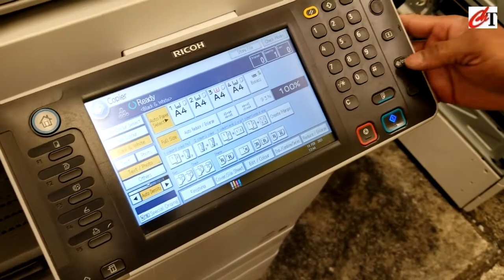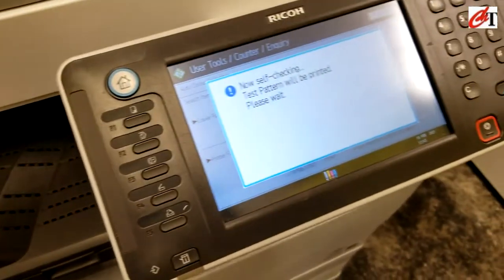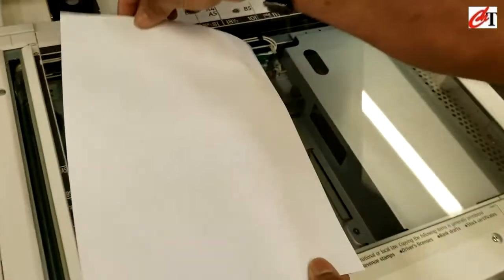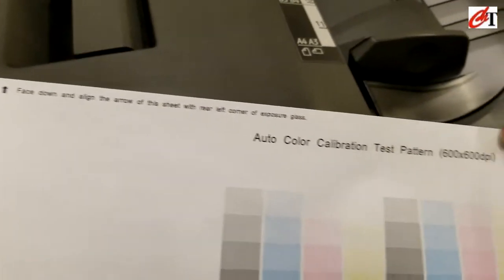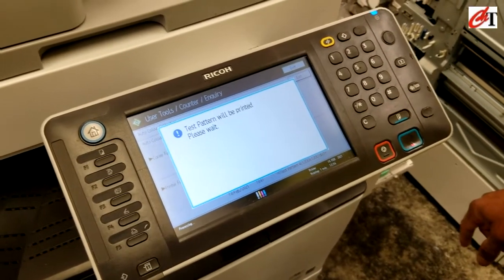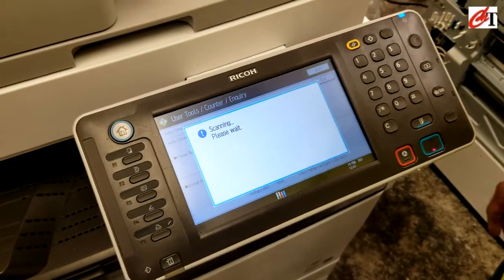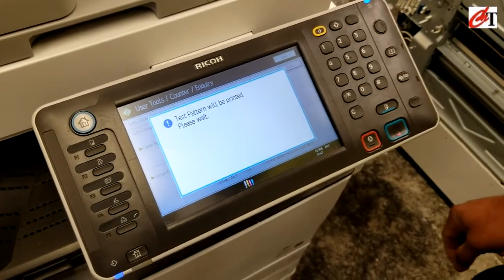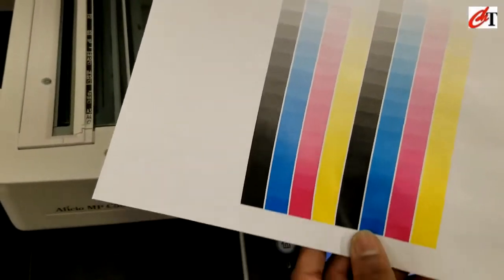How to do Auto Color Calibration |auto color Calibration of Ricoh MPC5502, MPC4502, MPC3502, MPC3002